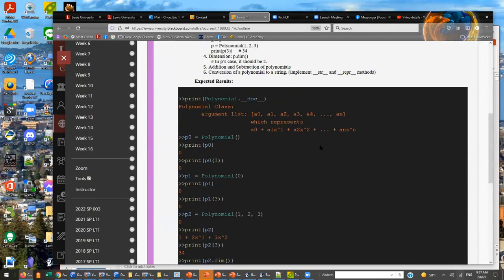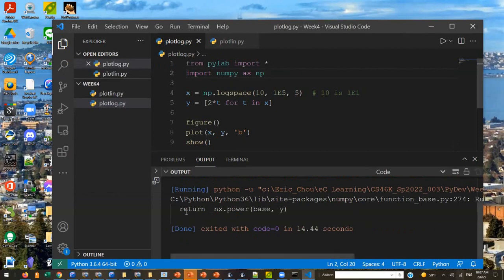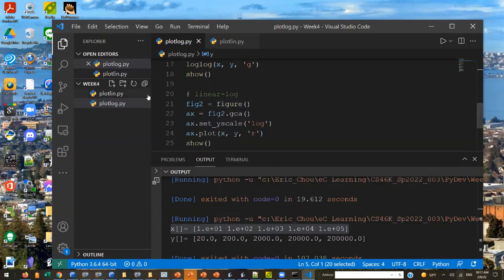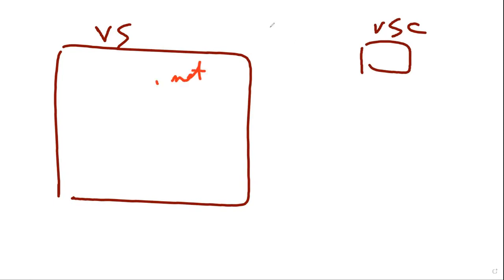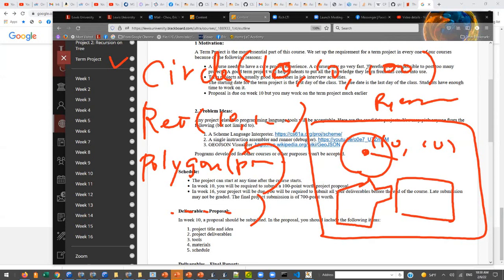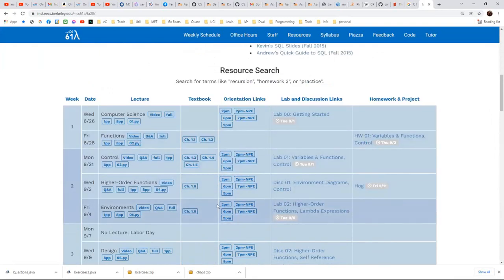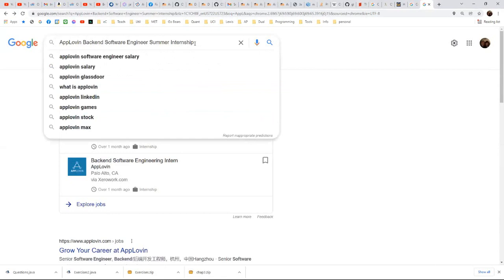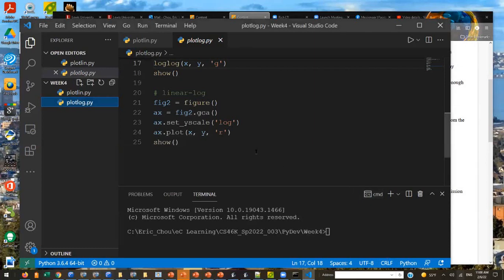Week 4: 02/06/2022